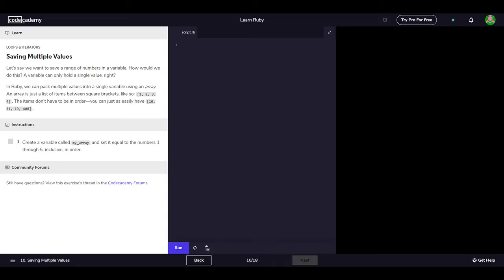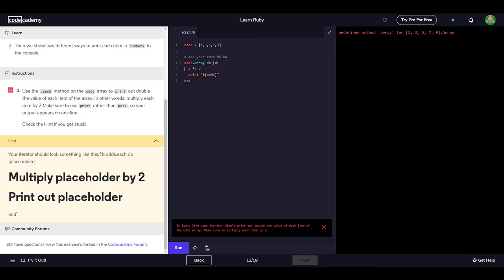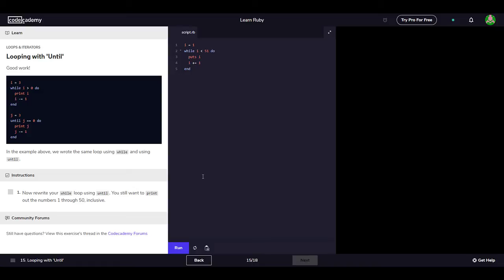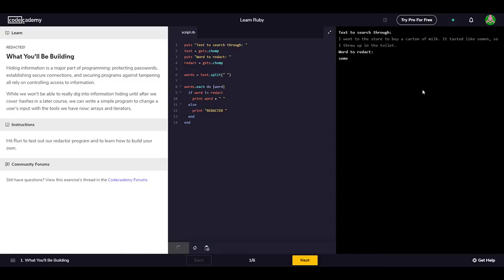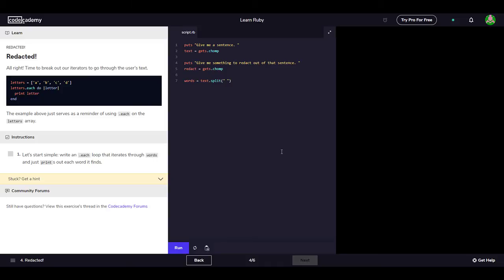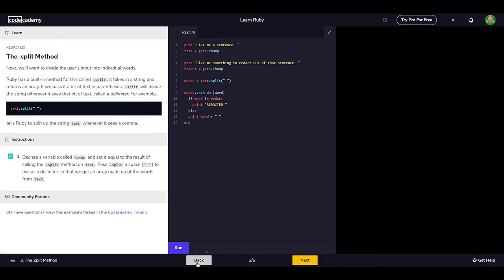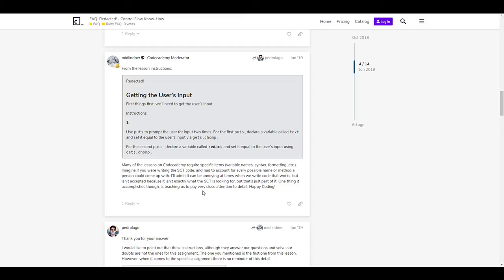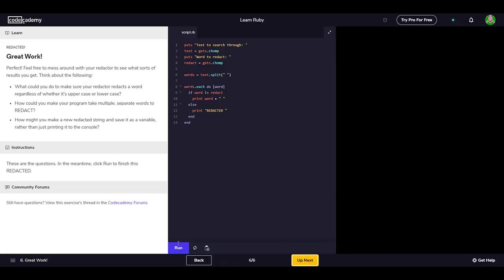DAVE Learns to Code - Ruby | Day 4 - Must not get angry! (Unsuccessful)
Codecademy is officially run by monkeys. YOUR OWN CODE DOESN'T WORK!